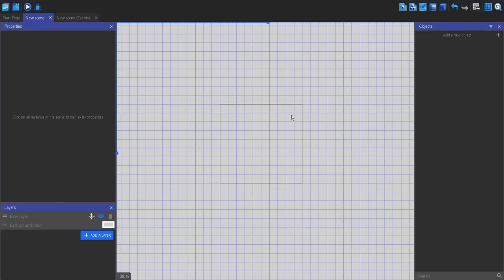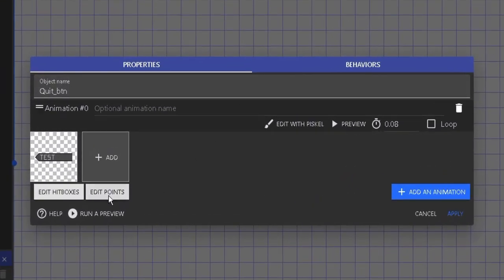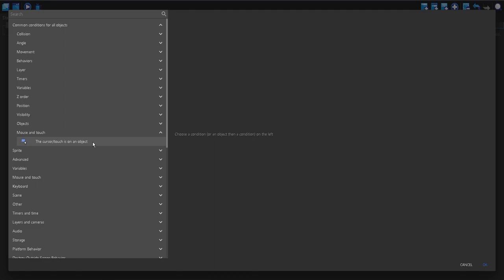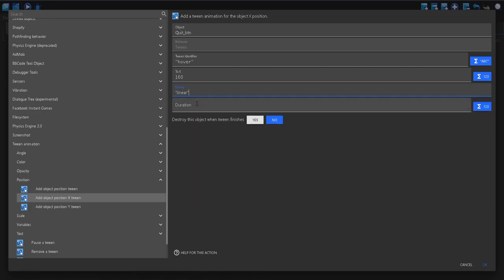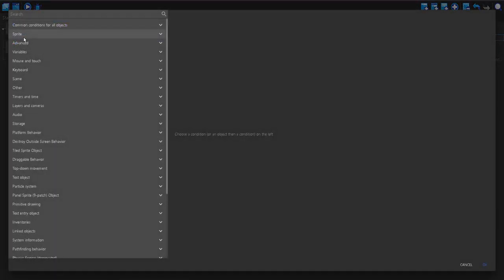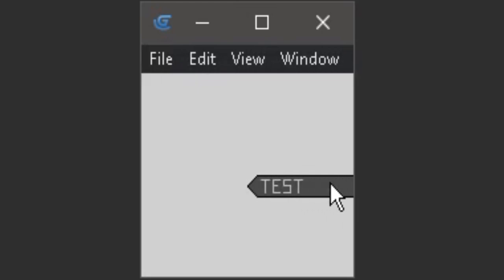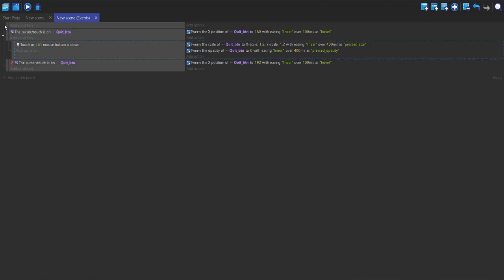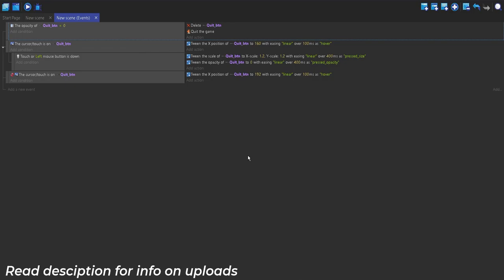Smooth, animated buttons in GDevelop 5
I'm back! I've tried to improve my editing and overall quality, and hope it shows. I can't promise a regular upload schedule, but I'll see what I can do.

Keyframes information:
The time between two keyframes is typically a straight line (linear curve). It just gets from Point A to Point B without any fancy speed up, slow down stuff. A Bézier curve is used to add motion to the animation. The same principals in animation with keyframes carry from software to software, you tutorials on it can normally be applied anywhere.